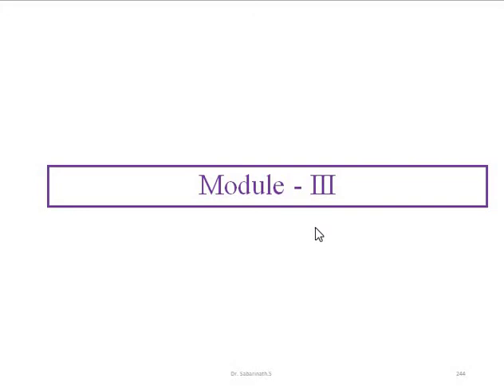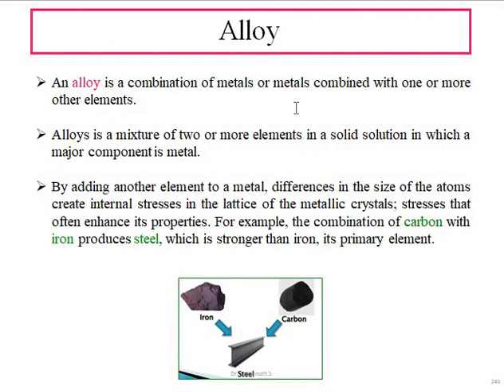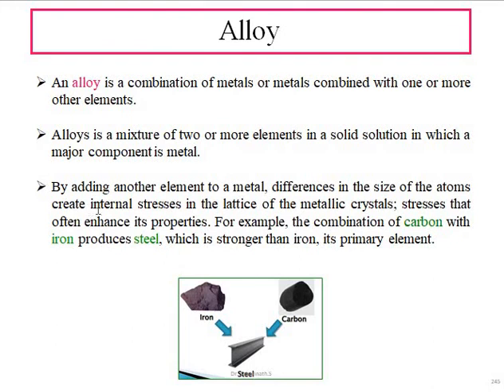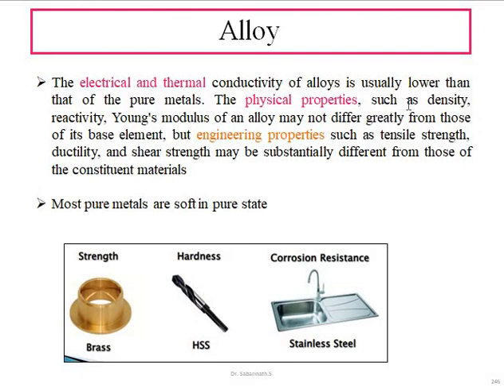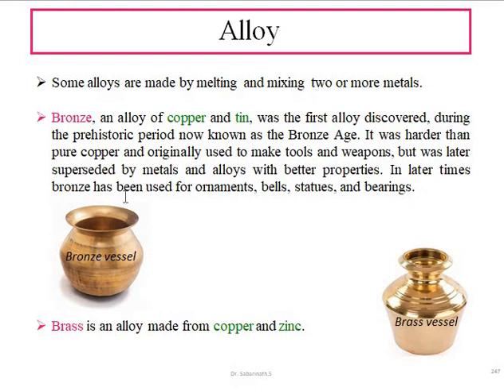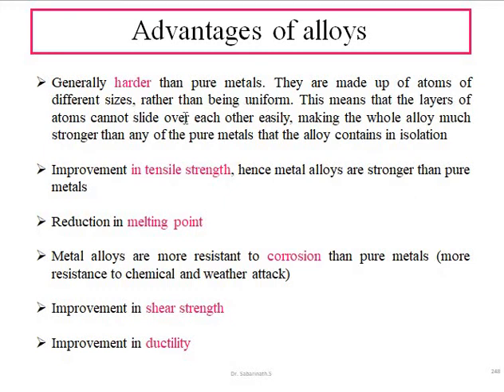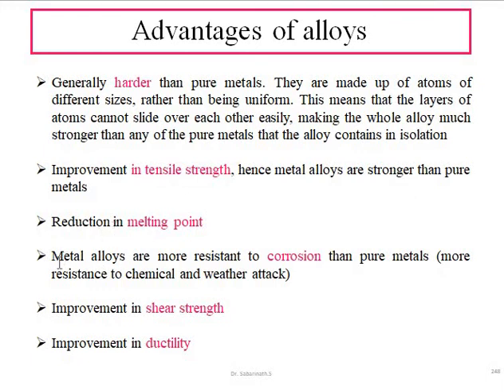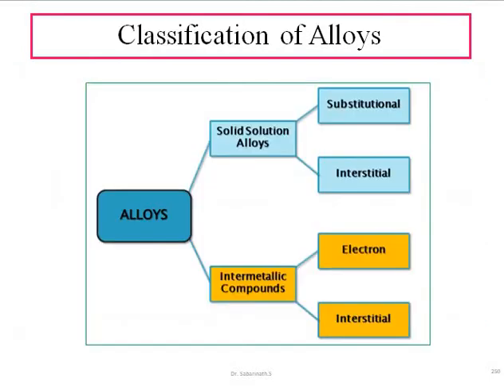MST M3 L1 Alloy introduction